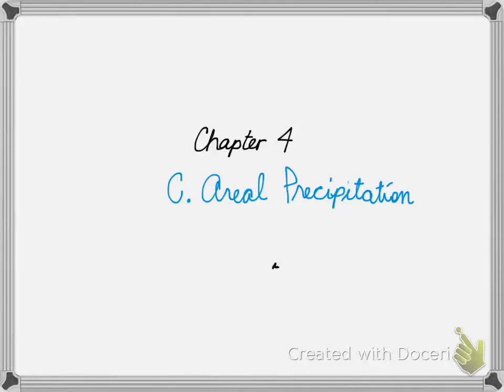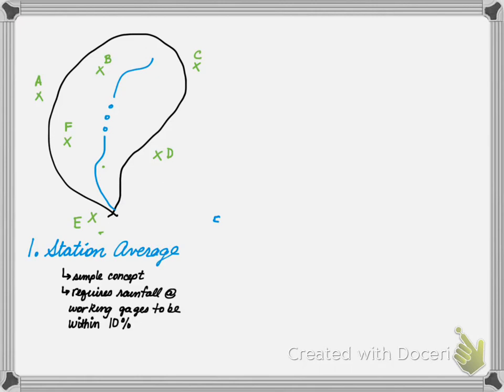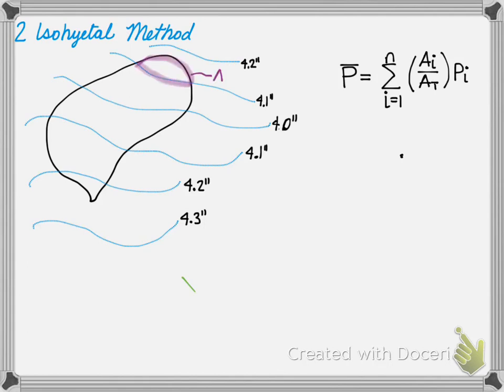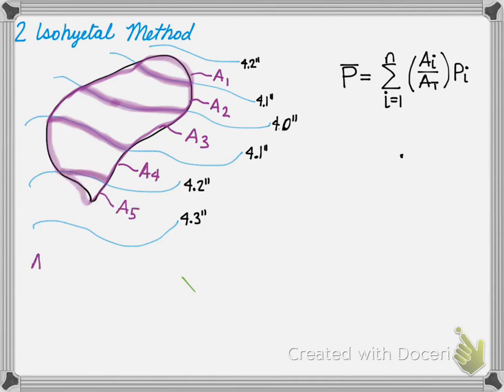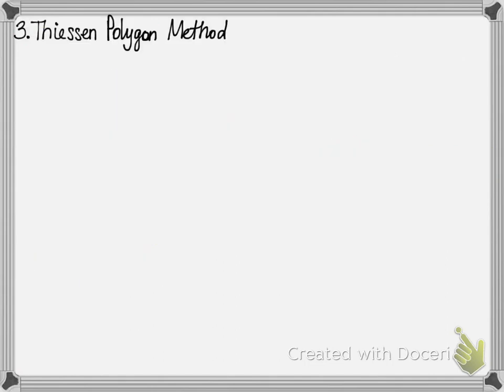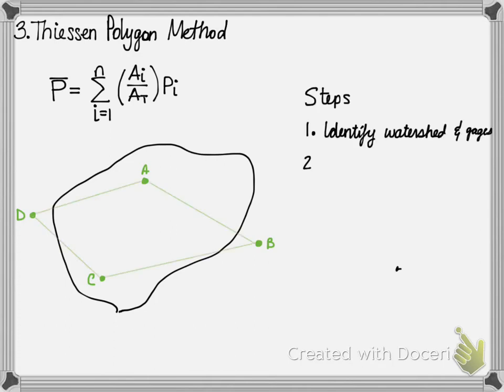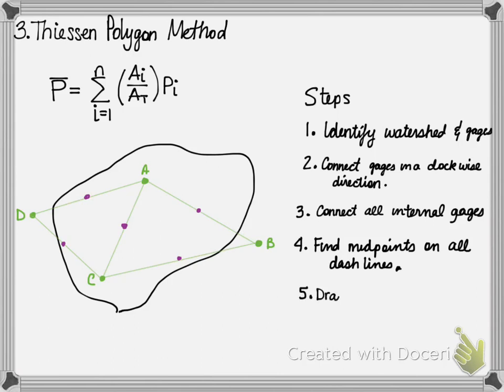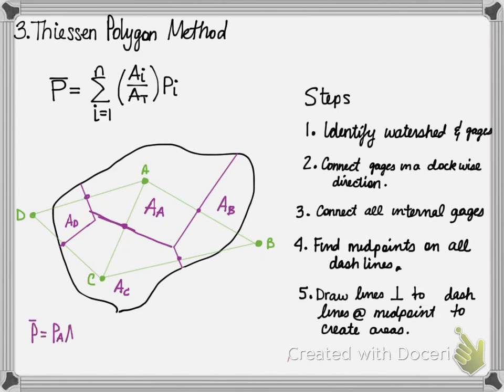Chapter 4 Areal Average1